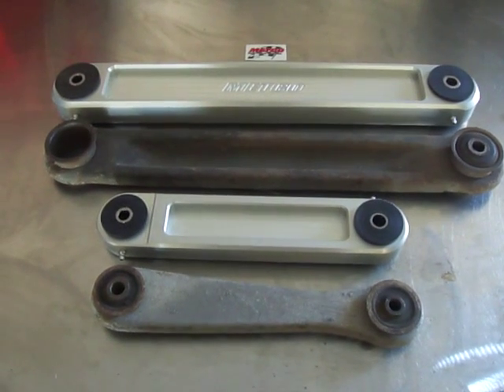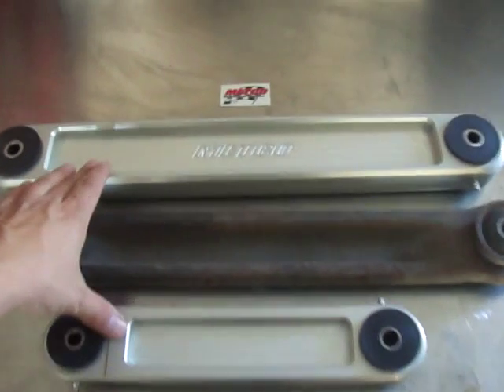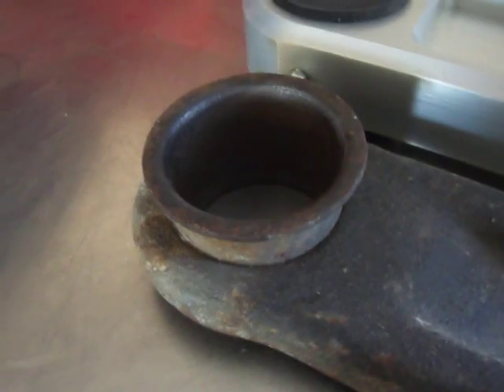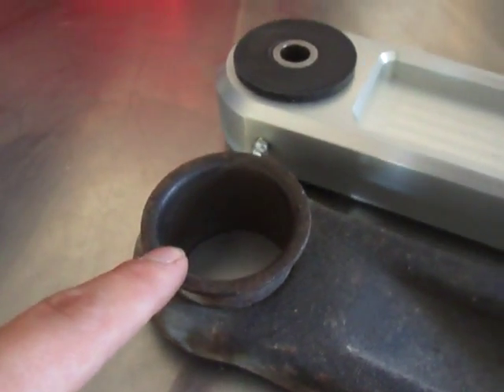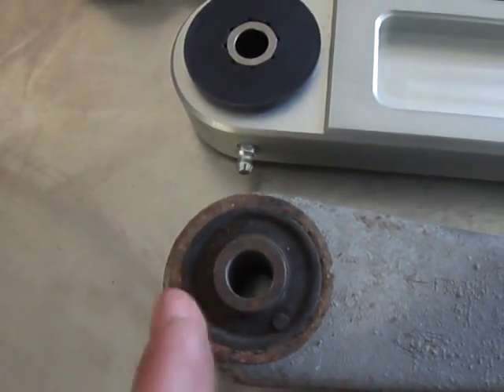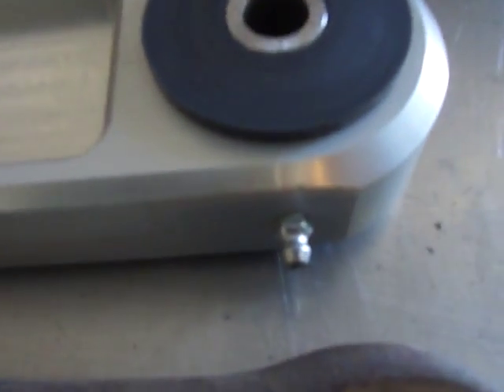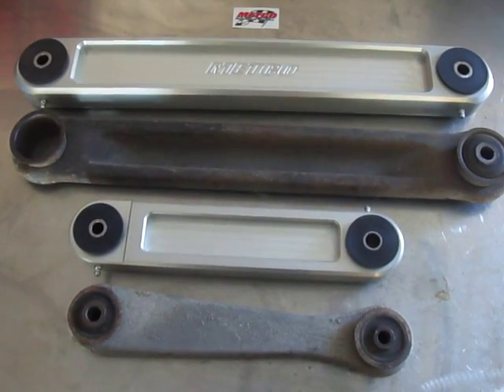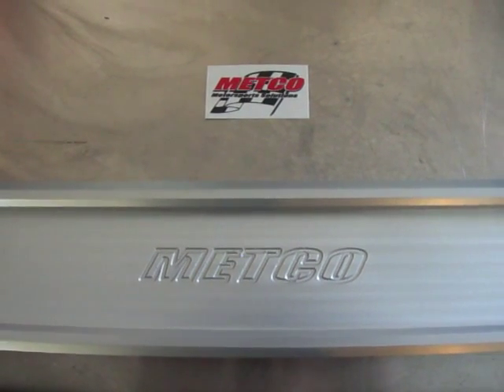crown vic 5 speed manual swap upgrade